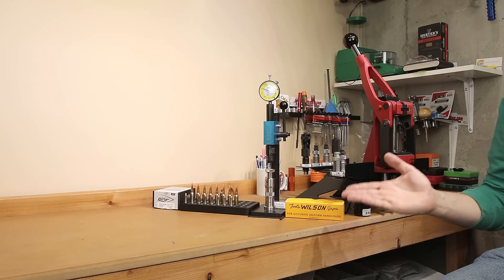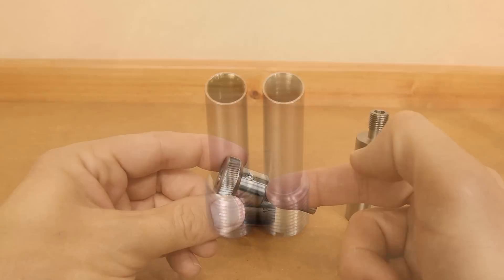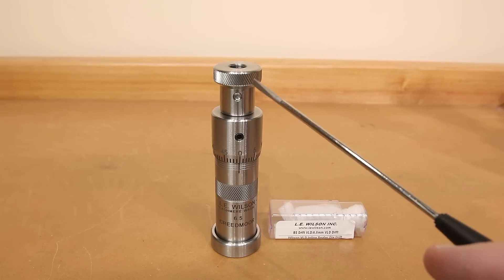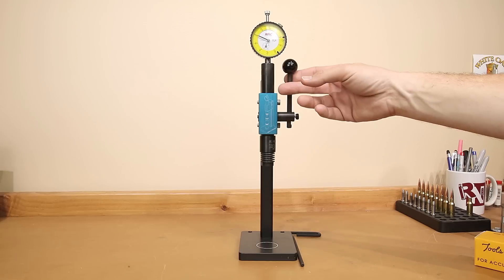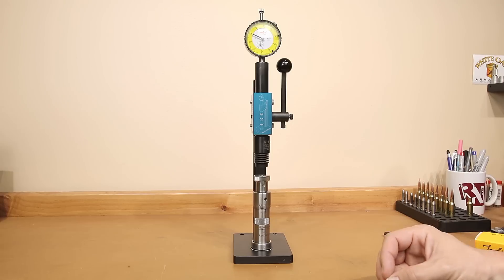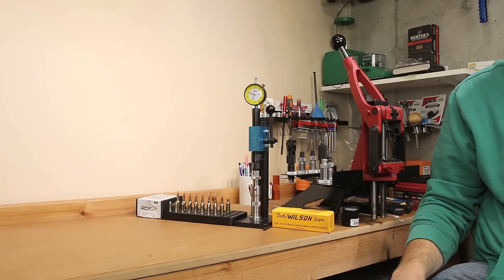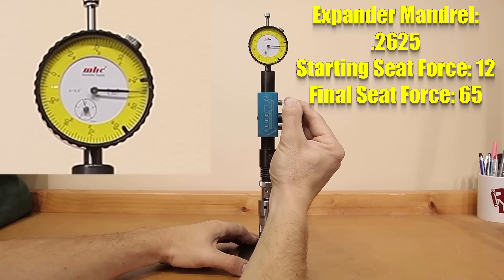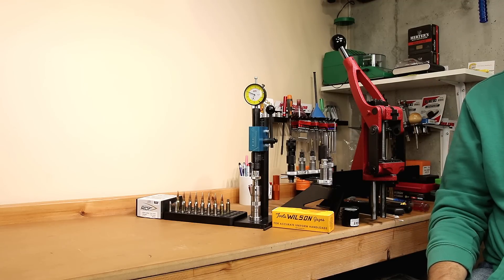Precision Reloading - K&M arbor press with LE Wilson seater die- Neck Tension vs Seating Force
When it comes to Precision Reloading having accurate equipment becomes a necessity. In this video we review the K&M arbor press with standard force pack along with a LE Wilson In-line seater die. In addition to showing all the details about the equipment we demonstrate how these tools can be used to evaluate our reloading process. I demonstrate how changing Neck Tension affects the seating force by showing the seating force needed to seat NT values of .003" and less.

Top Grade Ammo book